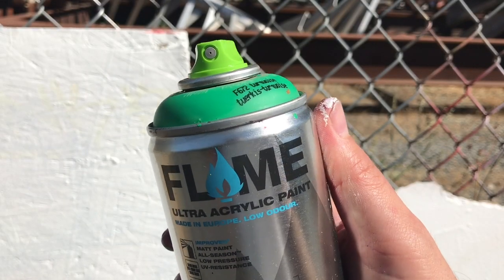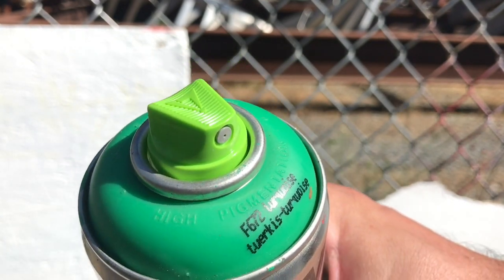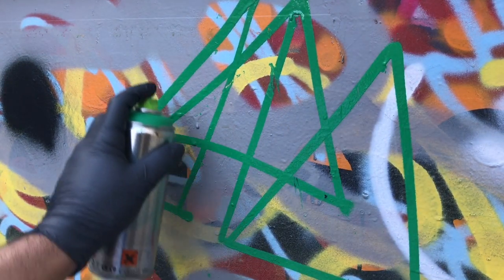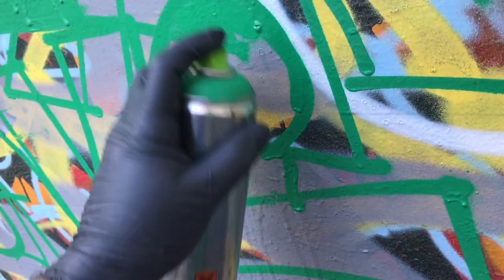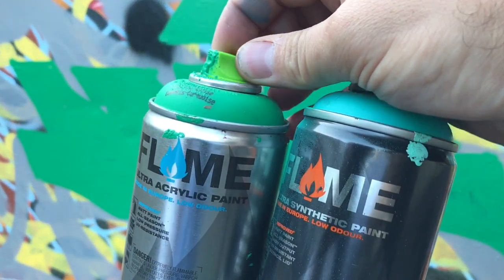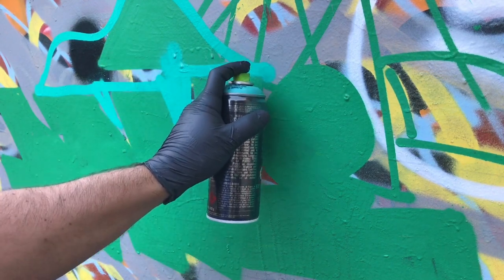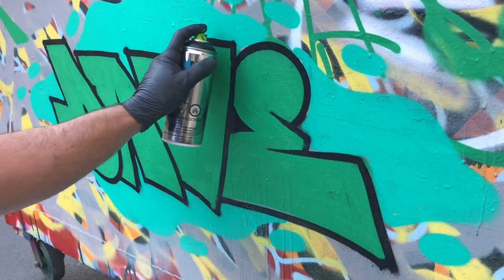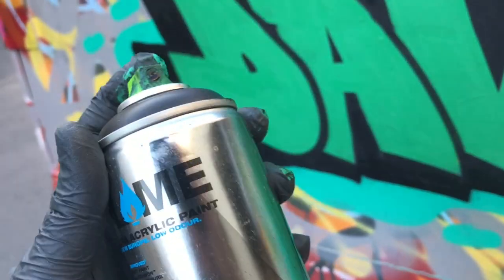Montana Level 1 Cap Review With Flame Paint - ARTPRIMO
In this video, GR does a quick test of the Montana Level 1 cap. This is the thinnest tip in the Montana line and is quickly becoming a favorite of ours. The spray is extremely fine with smooth spray and a soft touch. This is a must have for all graffiti artists, so don't sleep on it!